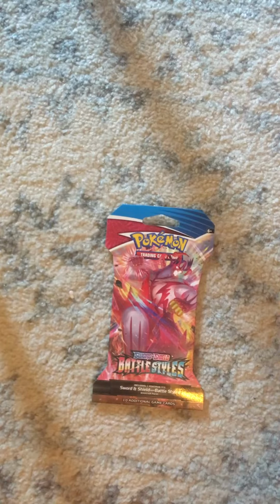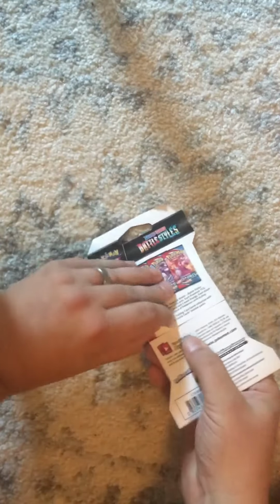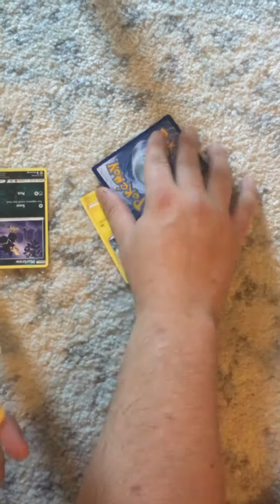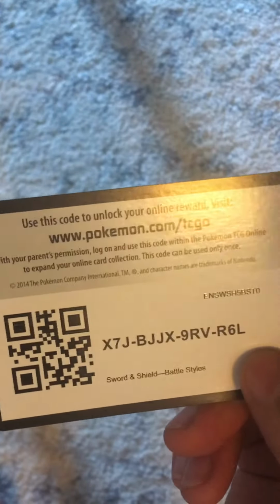Battle Styles or Bust! (Pokémon Card Opening)